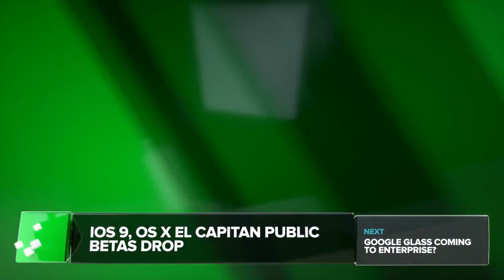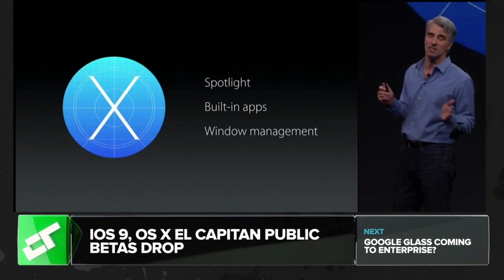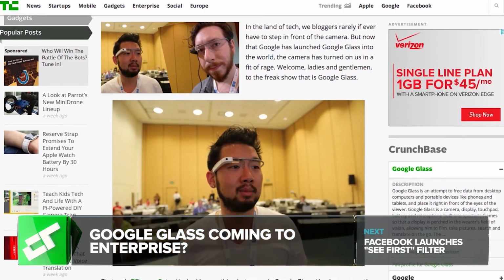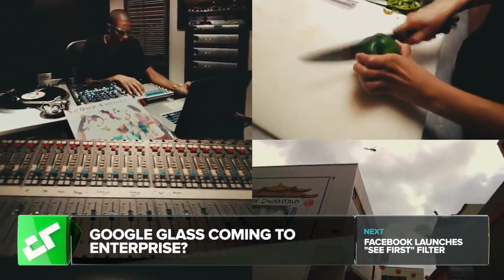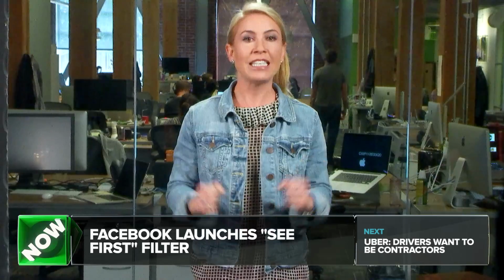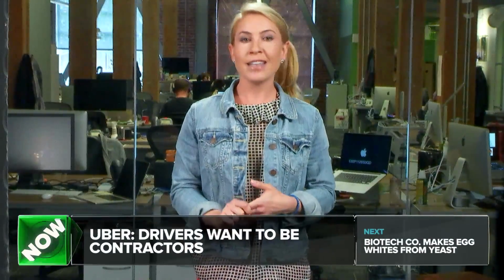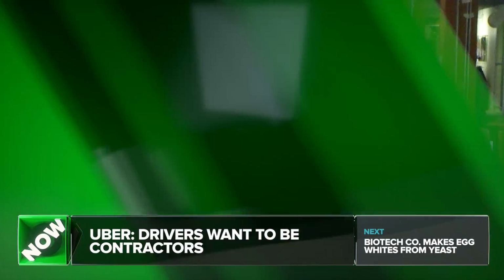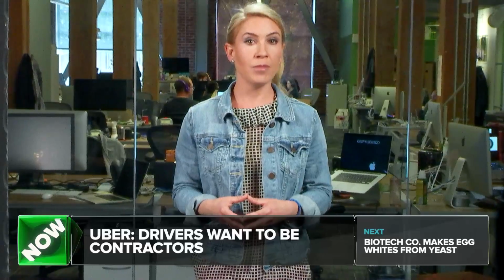iOS 9 and OS X El Capitan Now In Public Beta | Crunch Report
Google Glass is in the process of revamping for enterprise, Facebook revamps News Feed preferences, Uber goes to court to ensure drivers remain independent contractors, Clara Foods developing egg whites from modified yeast.

Crunch Report is TechCrunch's first daily news show. It's a fast paced rundown of the five most notable TechCrunch stories of the day. Sarah Lane hosts along with other talented TechCrunch reporters.